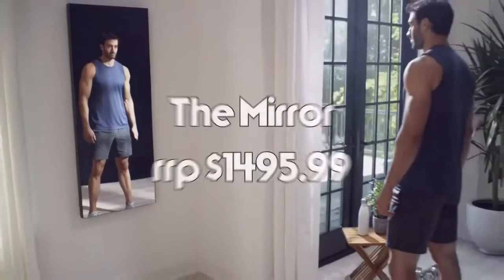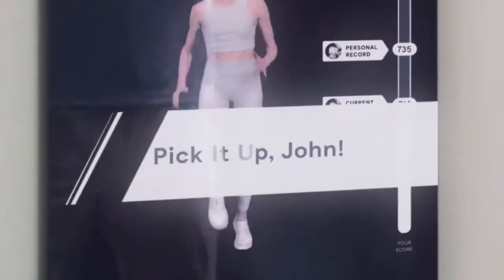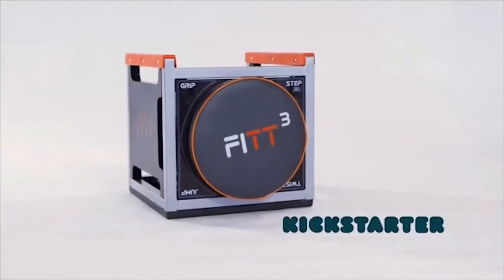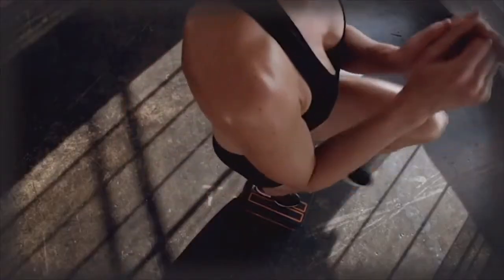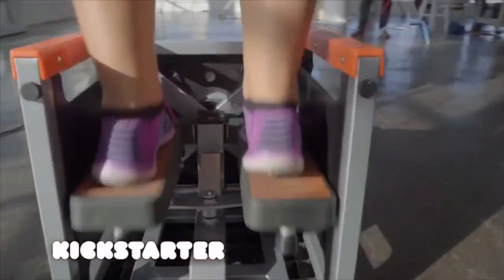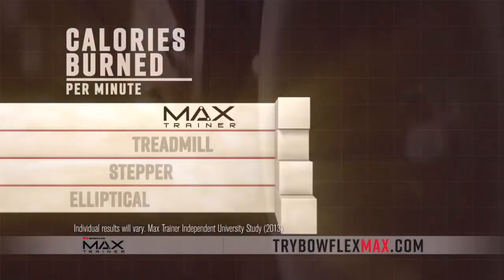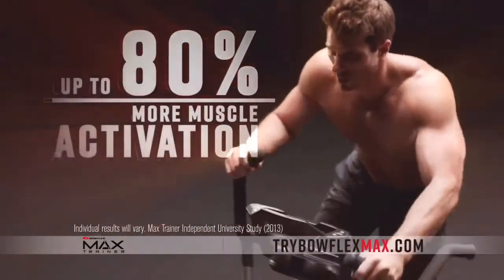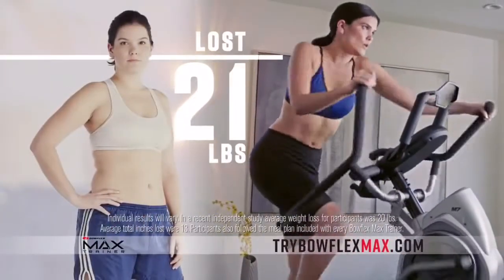Best Home workout, Fitness Gadgets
The mirror

Box VR